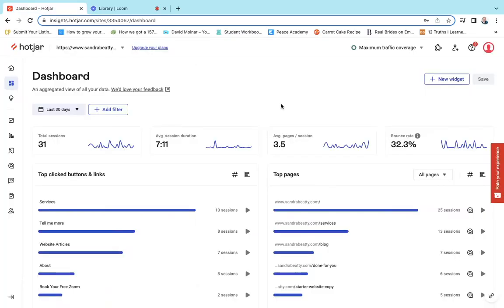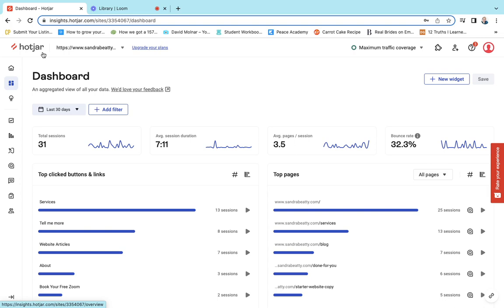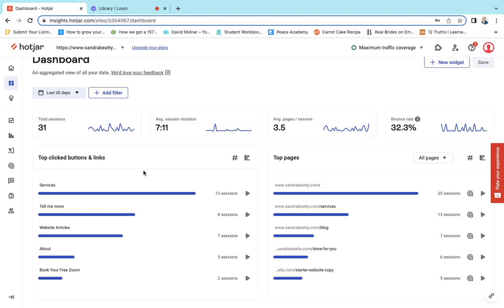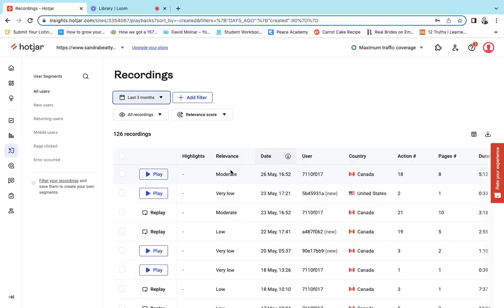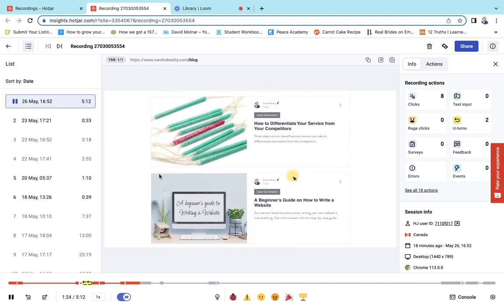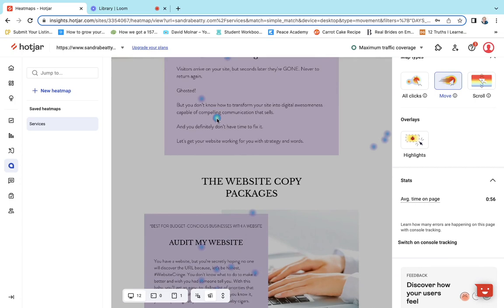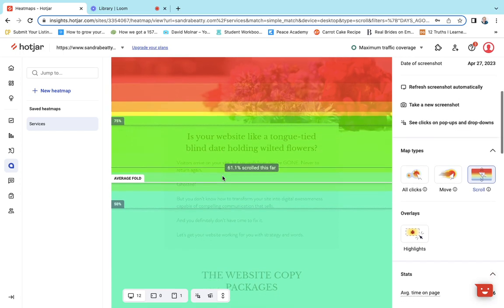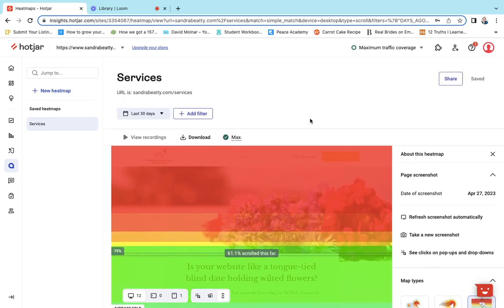5 Minute Website Review | How to Use Hotjar to Improve Your Website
Installing Hotjar on your website can give you insights into:

- How visitors are interacting with your website
- Areas that receive the most activity and those that don't
- Where visitors are dropping off on any given page

It doesn't tell you why or what to do about it, but it's one piece of the puzzle when you're optimizing a web page.

It's free to install and will provide some analytics. With the paid version, you get even more insights.